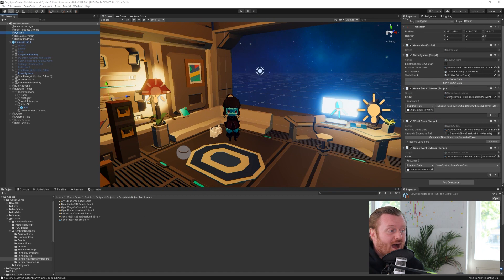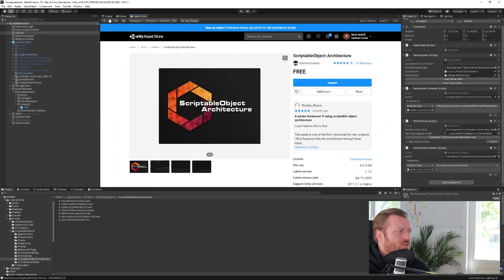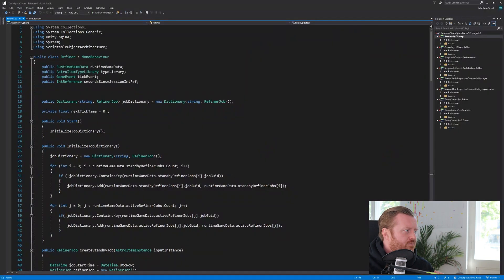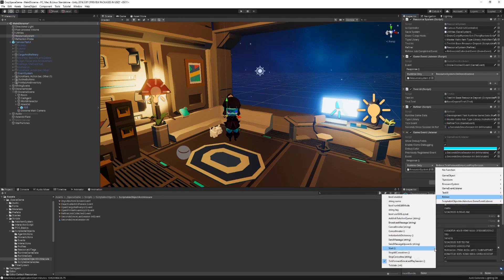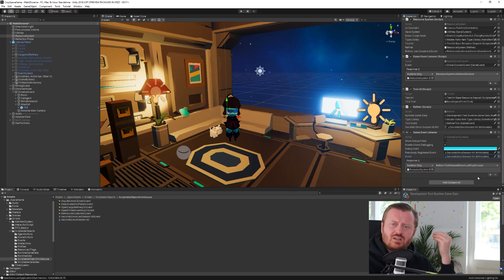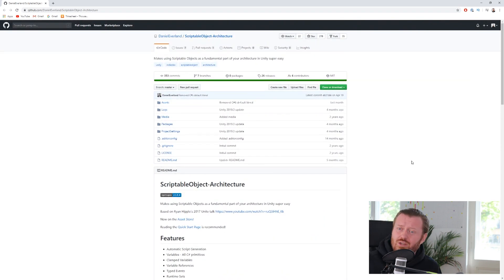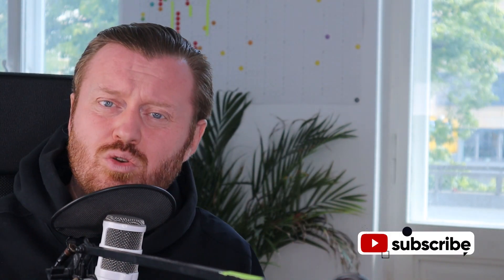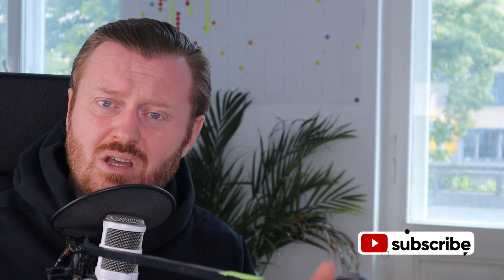Unity3D Scriptable Object Architecture (Free Asset Review)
In this tutorial we take a quick look at the ScriptableObject Architecture asset by Everland Games. It's a great free, open source asset available via the Unity Asset Store that allows you to quickly and easily adopt the ScriptableObject architecture described by Ryan Hipple in his Unite Talk.

You can find the link to the asset on the asset store